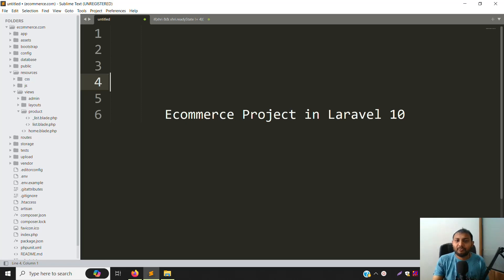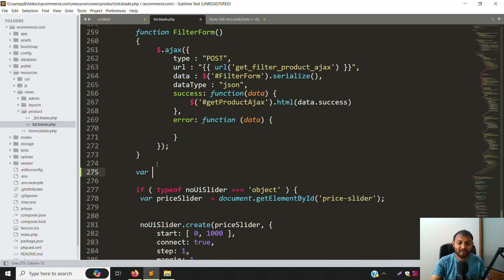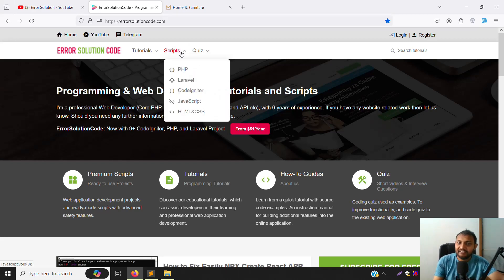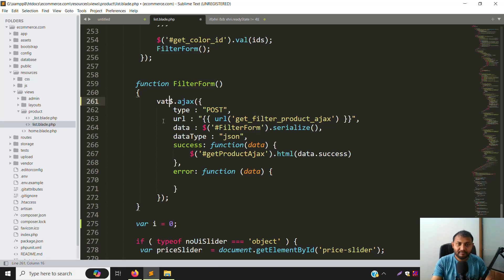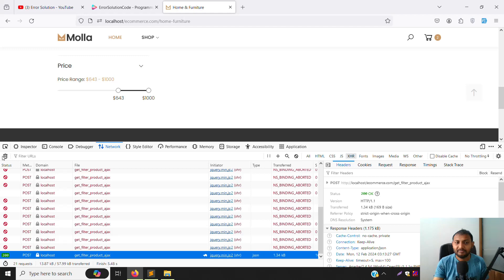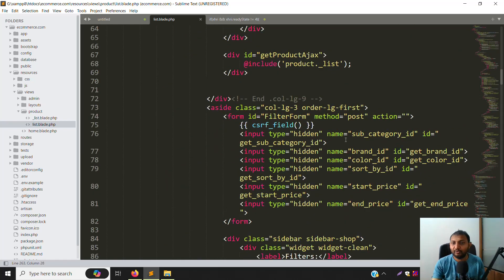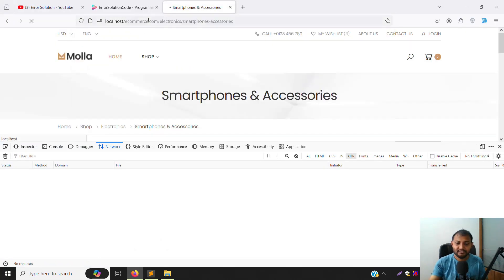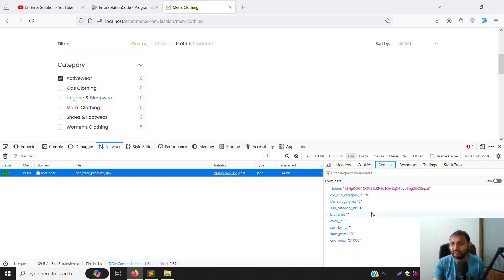#37 Filters in Product Listing Multiple Ajax Request Abort in Laravel 10 | Laravel 10 E-Commerce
Filters in Product Listing Multiple Ajax Request Abort in Laravel 10 | Laravel 10 E-Commerce